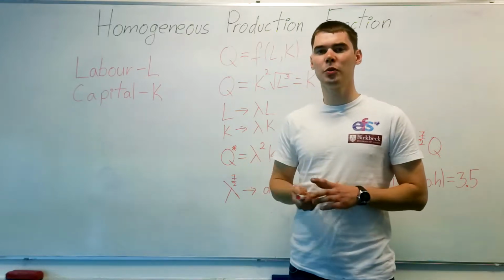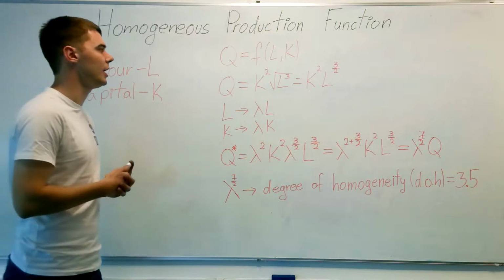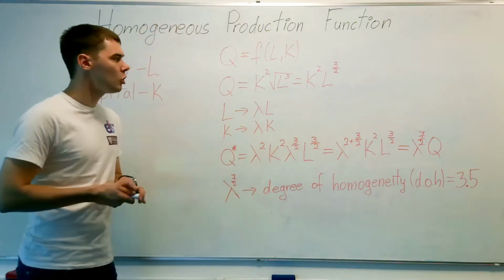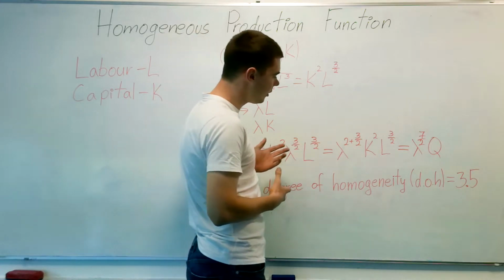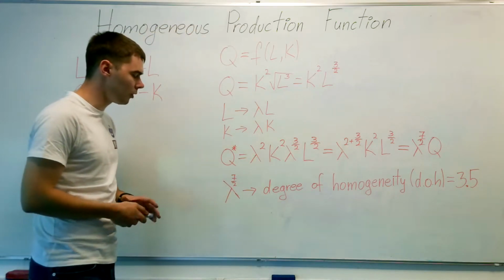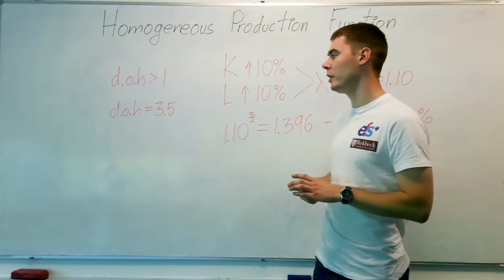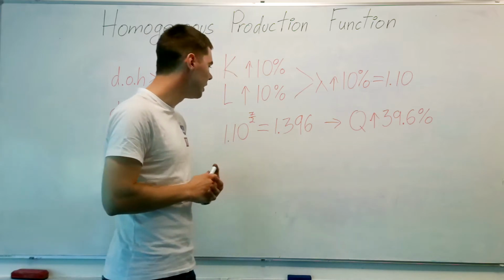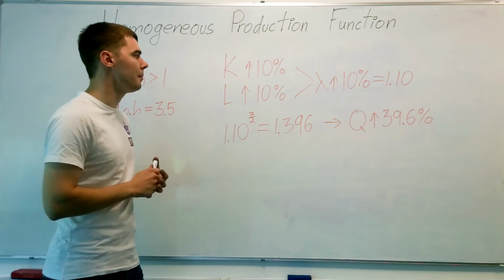Maths For You: Homogeneous Production Function